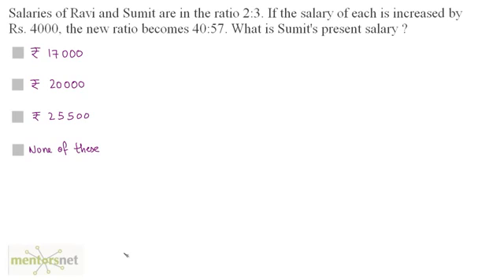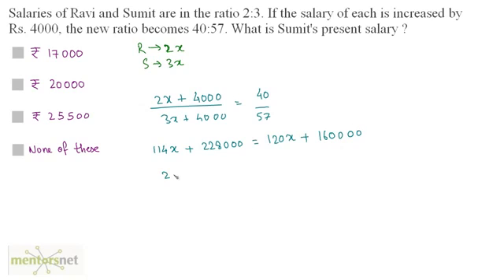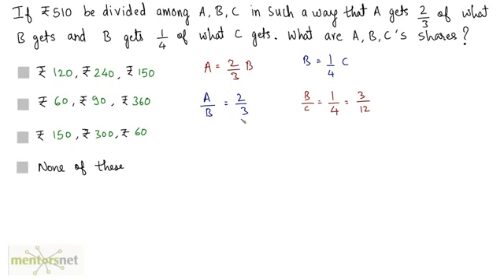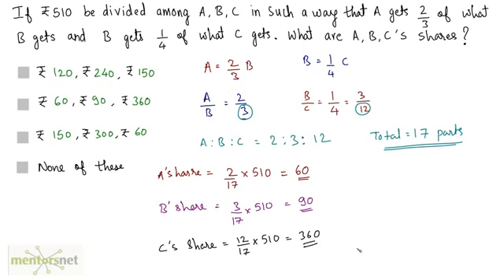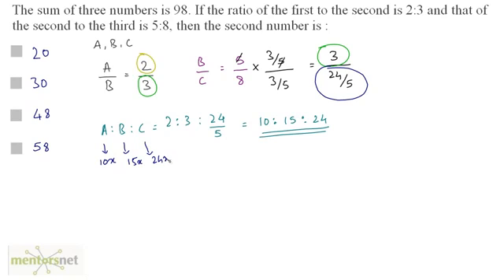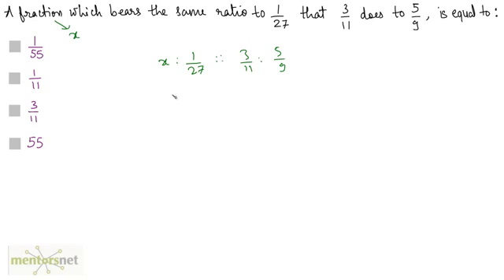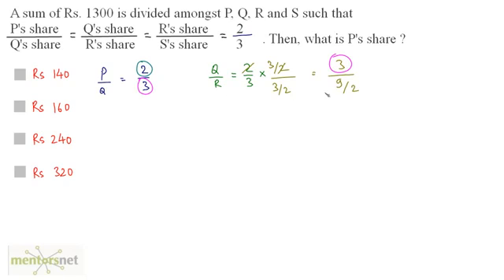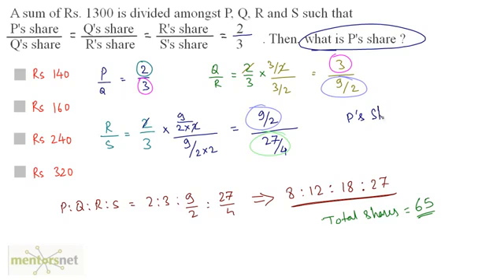QT 112 Ratio and Proportion Question Set 3 Low